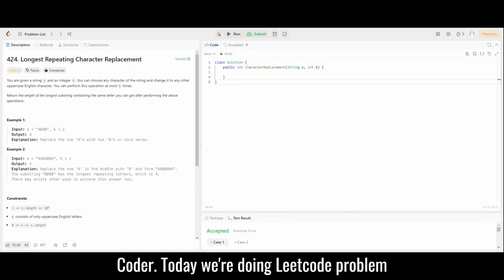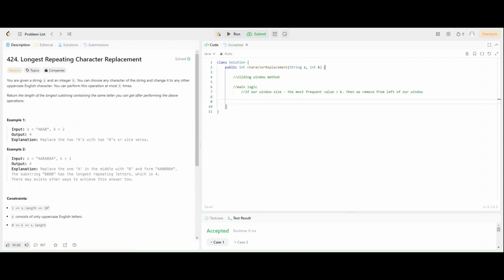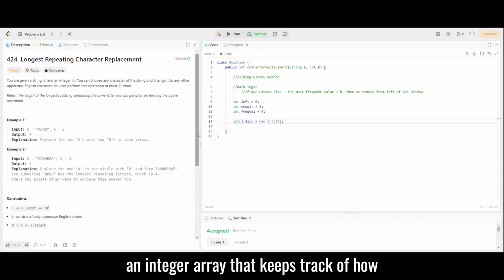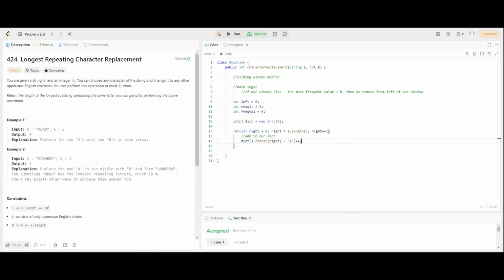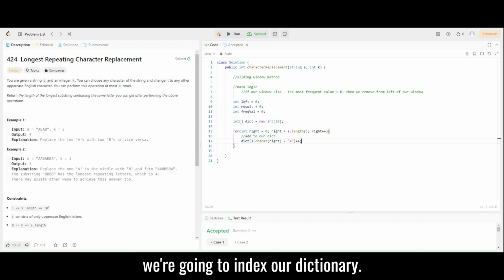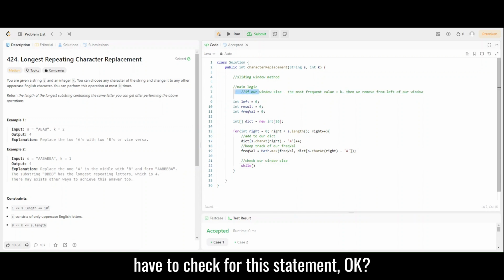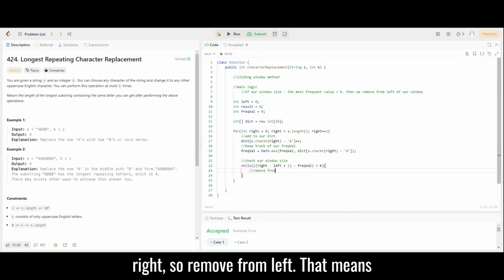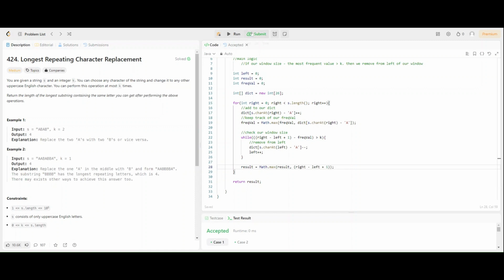Leetcode 424 - Longest Repeating Character Replacement - Java O(N) Solution